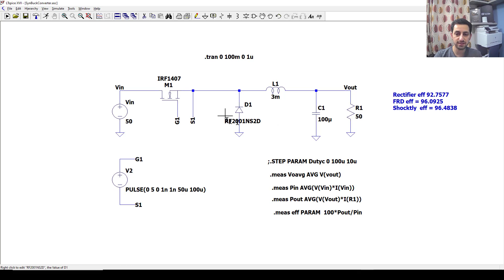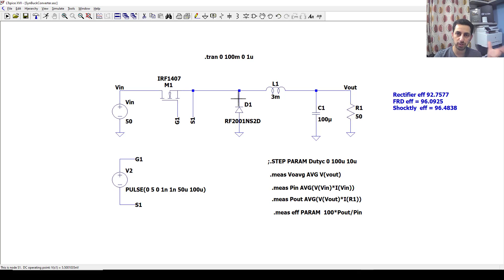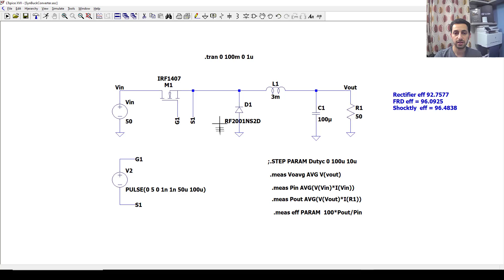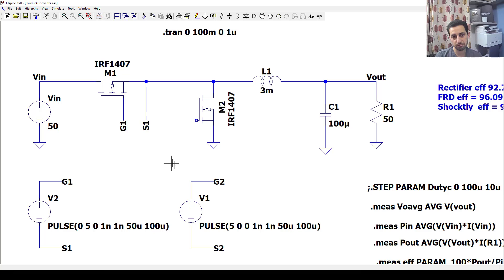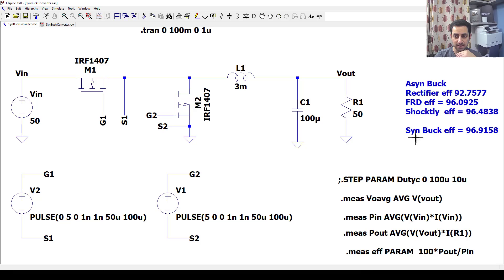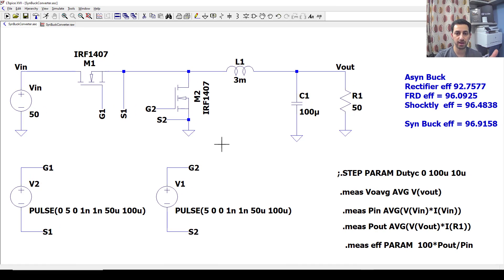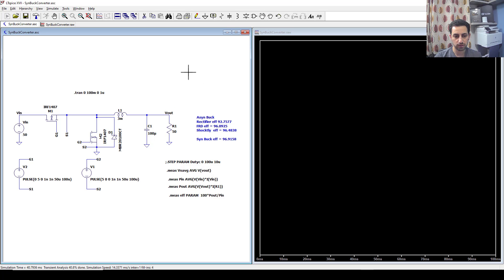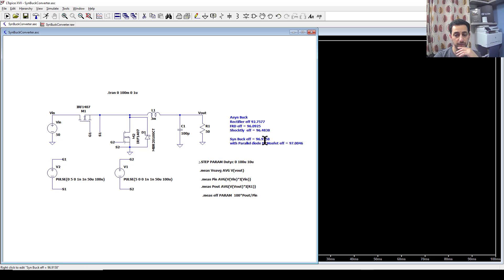Lab 4 Task 4 Synchronous Buck Converter | Power Electronics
Basics of Power Electronics - Walid Issa

thermal management,thermal,power electronics,switching losses,ltspice, walid issa, power diodes, buck converter design consideration
power electronics,walid issa,power elecronics fundamentals,buck converter,analysis,design,katkimshow,bob trenwith,erikson,gate,matrin ordonez,linkedin,with Dr. K